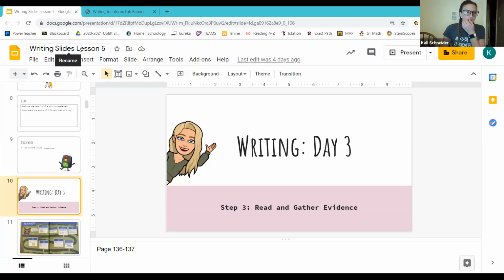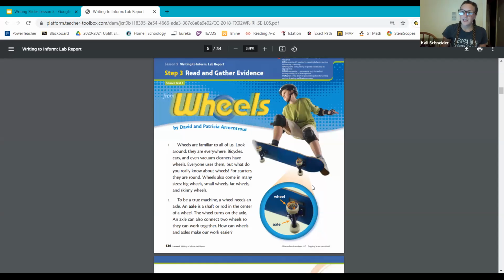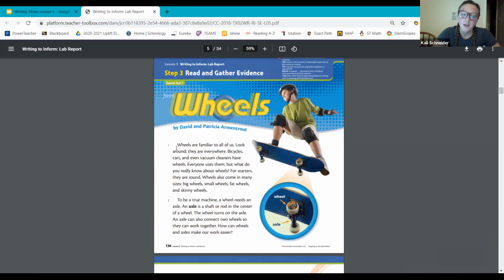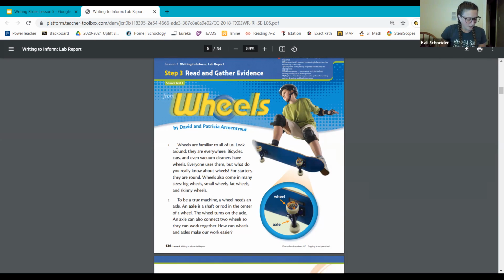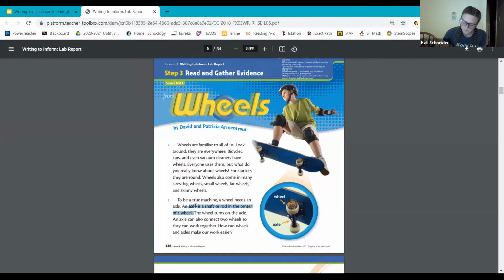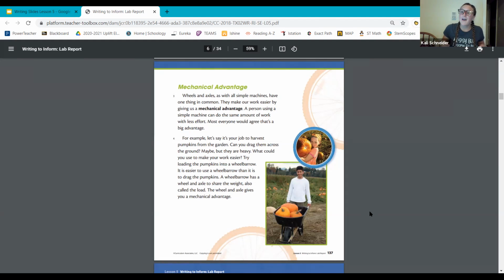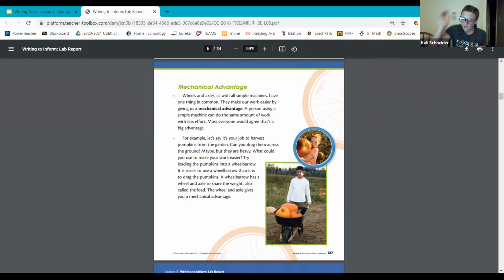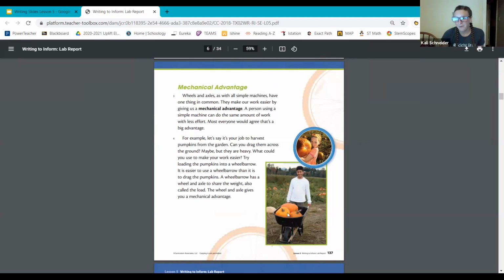3/5/21 pages 136-137